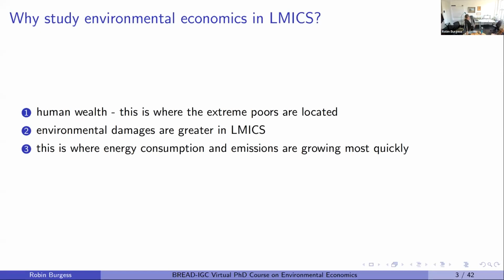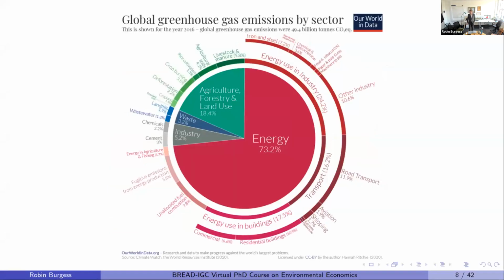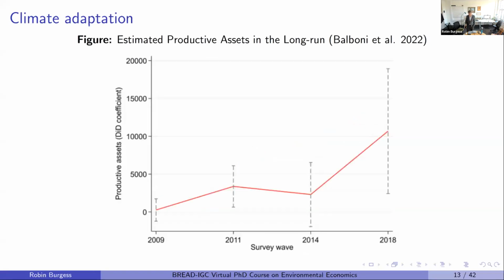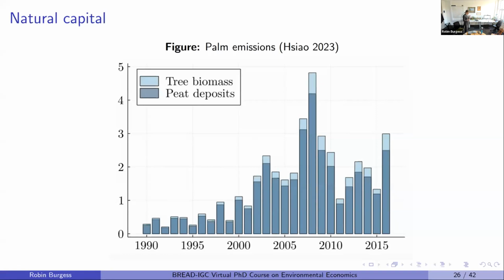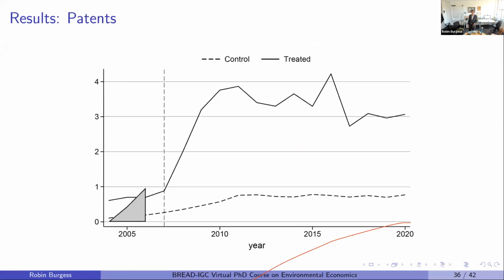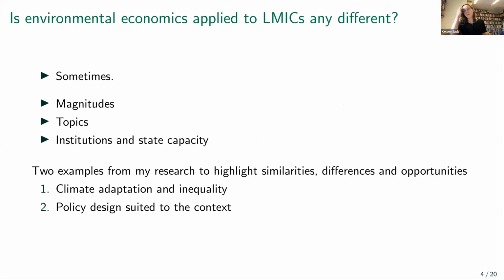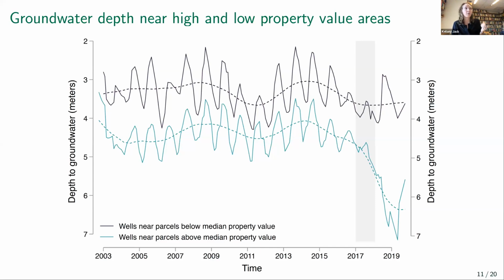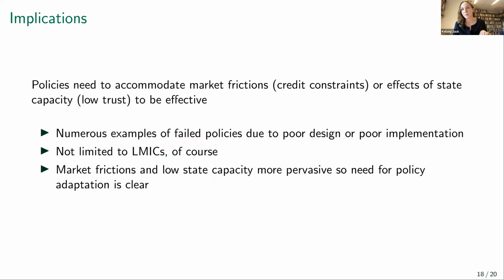Lecture 1: Introduction by Robin Burgess and Kelsey Jack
First lecture of the BREAD-IGC Virtual PhD Course on Environmental Economics, September/November 2023.